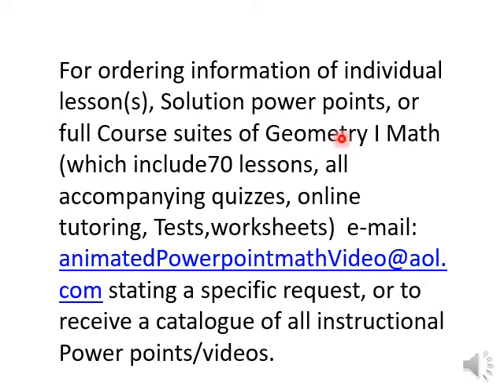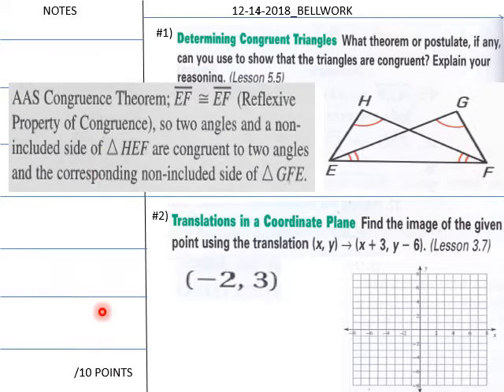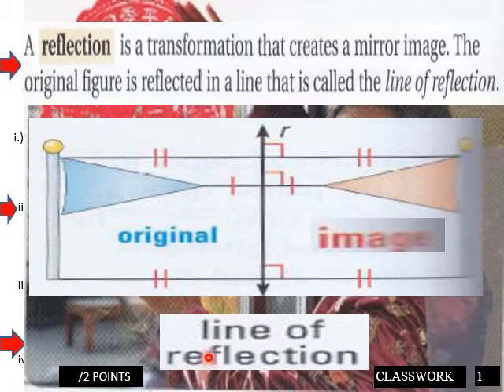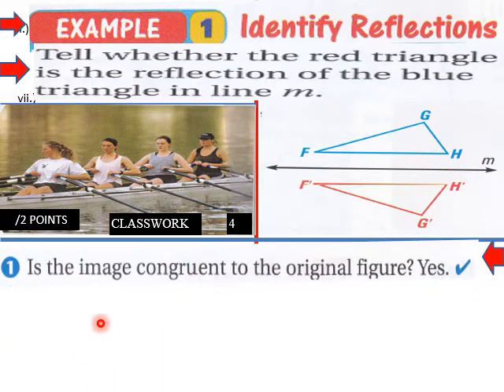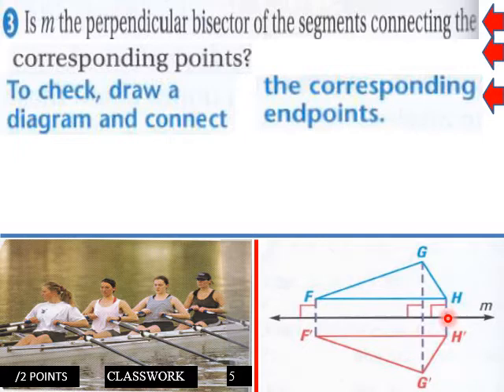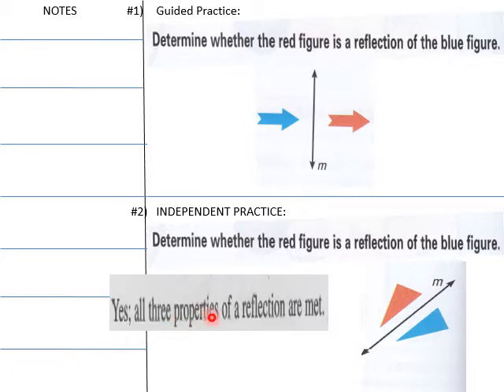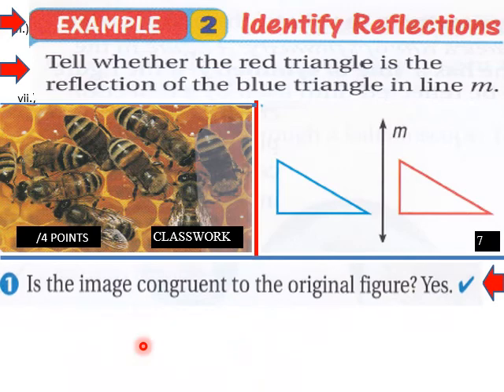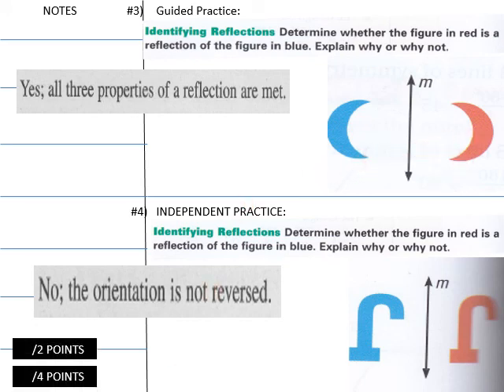geom 5 7 L V Reflections Symmetry Pt 1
CC Geometry 1 lesson about "lines of symmetry, and reflections of images within a coordinate plane" .part 1 of a 3 part lesson. All course materials are available at e-mail